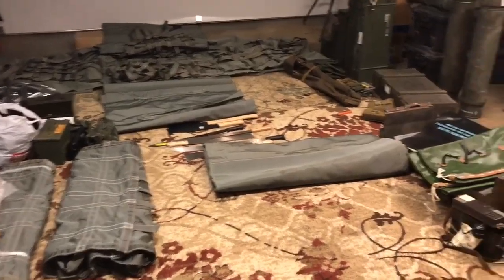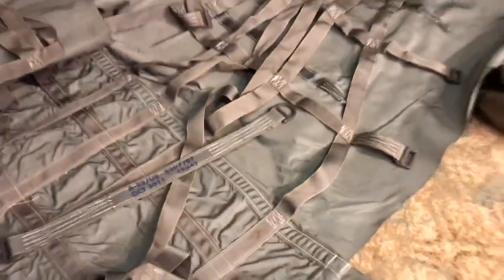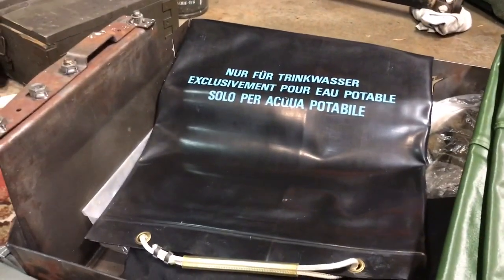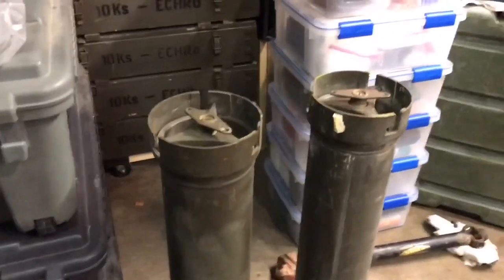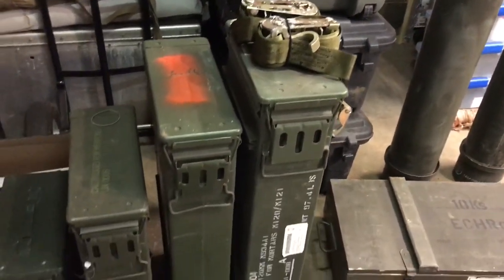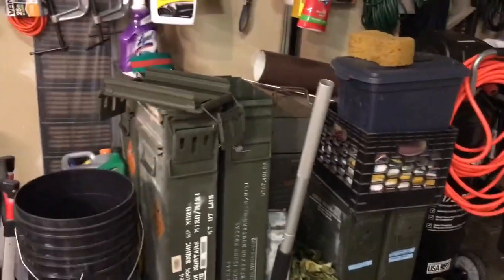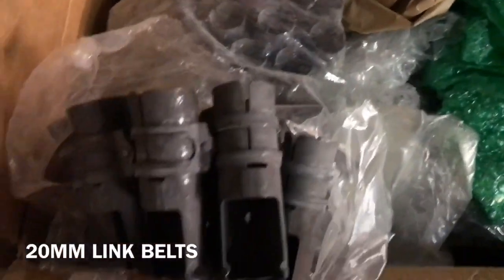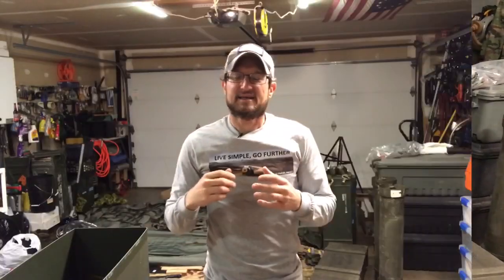Selling All My Stuff - Showing Some Military Surplus Items And What How I Use It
Individually linked items are further down in the description.

Auxbeam 12" Waterproof Lightbar - 7200lm:

Smittybilt XRC Rear bumper with tire carrier and swing arm:

Smittybilt XRC front bumper (with winch mount):

BFGoodrich Terrain T/A KO2 Tires - 33x12.50 R15:

Swag Off Road Bottle Jack Axle Cradle

Tire Repair Kit for large tires:

Viair Portable Air Compressor:

ELECTRONICS:

DJI Mavic AIR Drone:

Garmin InReach Mini Sat Phone:

Rove Dash Cam:

Samsung 128GB SD Card for Dash Cam and Drone:

USB String Lights:

120mm version
80mm version

OBD Bluetooth Scan Tool - BlueDriver:

CAMPING ITEMS:

Ridge Outdoor Gear Adjustable Telescoping Tarp Tent Poles:

Coleman Portable Bottletop Propane Camp Stove with Adjustable Burner:

48-Ounce Multi-Use Hand Sprayer:

Teton -25degree (f) XL Sleeping bag (Very Nice & Warm Sleeping bag):

K2 - 2 Person inflatable Kayak:

Mr. Heater Buddy 4,000-9,000-BTU Indoor-Safe Portable Propane Radiant Heater:

Silky Saws PocketBoy Curve Professional Folding Saw (Great small saw):

Reflectix Insulation:

OTHER MISC. ITEMS I USE:

Compact Grease Gun for 3oz cartridges:

Ziplock Storage Boxes with Seal and Locking Lid:

"Theres More to Life Than Gas Mileage" - Sticker Decal:

"Jeep" Steering Wheel Cover: